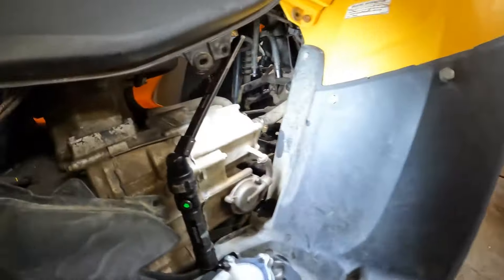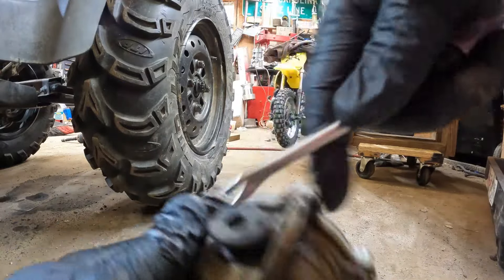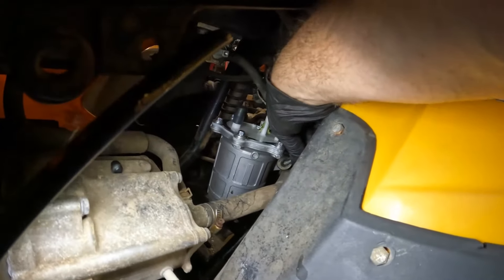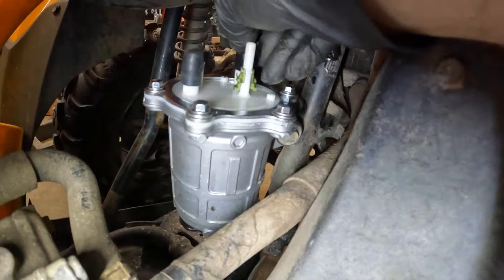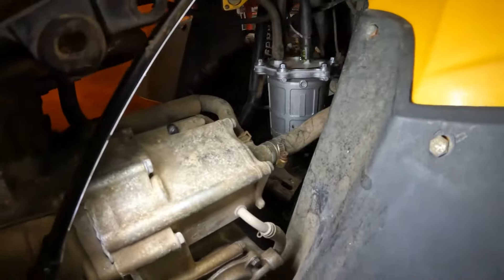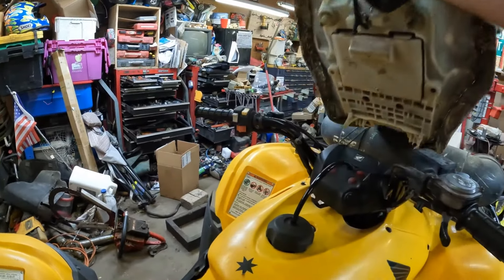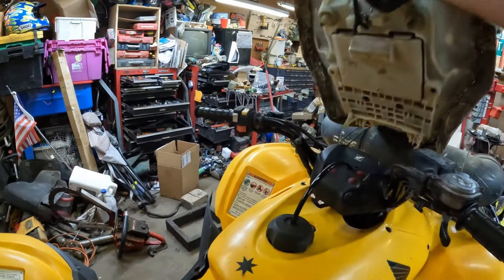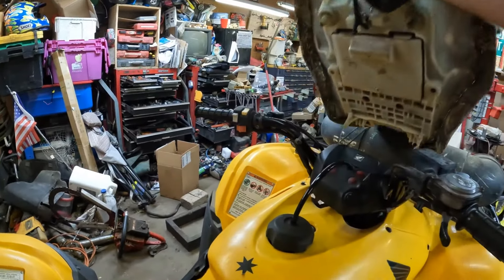Rancher 420 fuel pump replacement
This is a short video of the fuel pump replacement on an early model Honda Rancher 420.  I used an aftermarket pump that I purchased off ebay and as you can see from the video it fixed the problem in my case.
Link to the fuel pump used in the video.